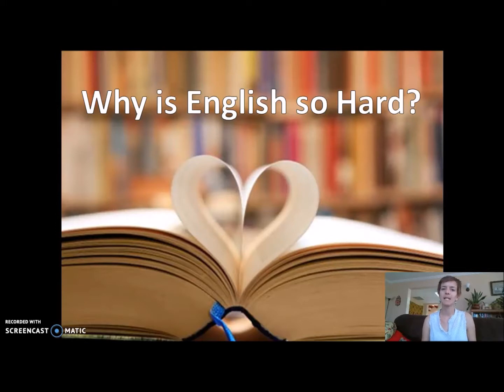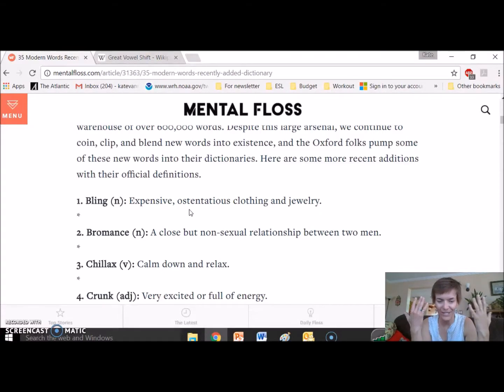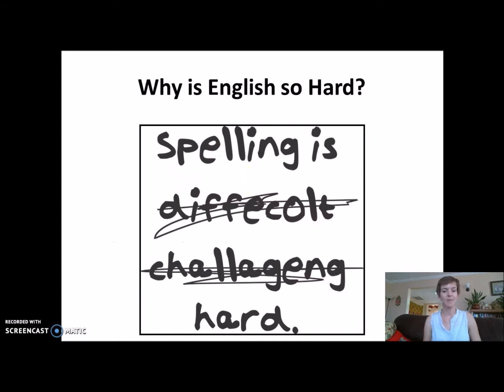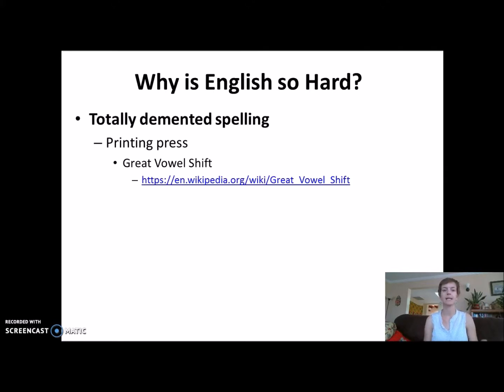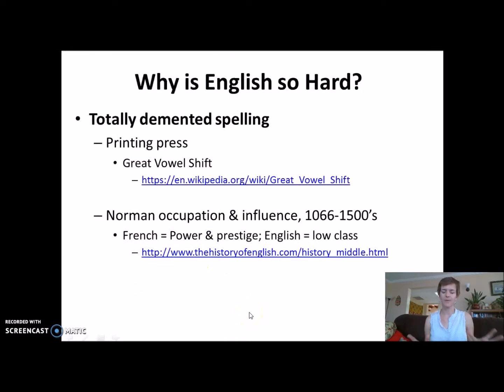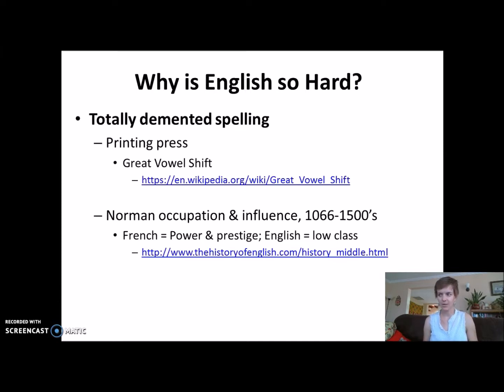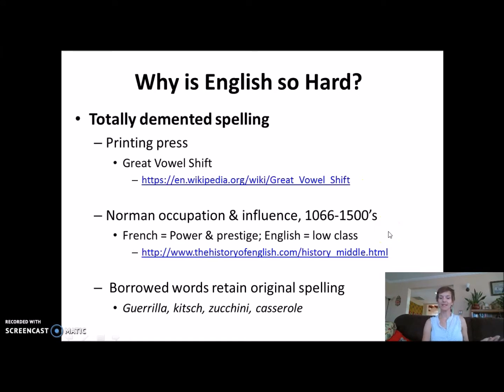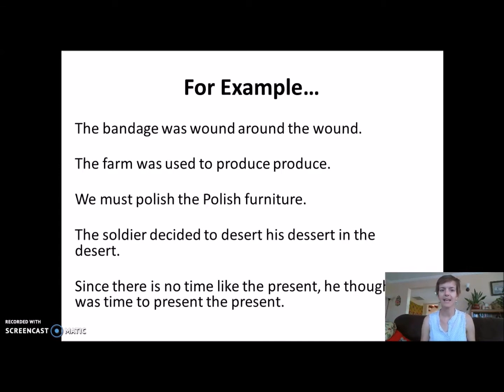English Vocabulary - Essential and Insane: July ELAA Connections